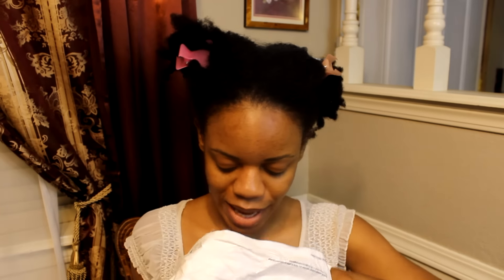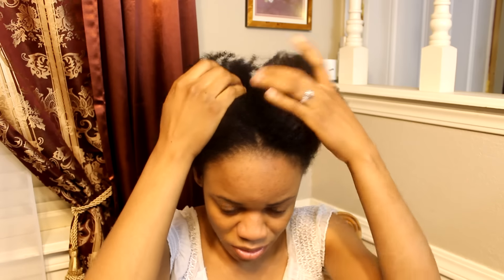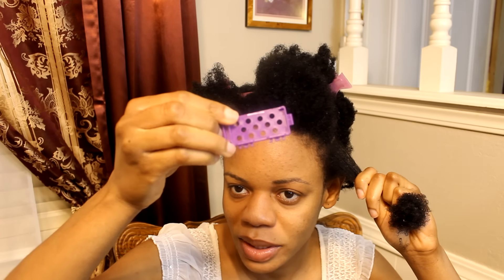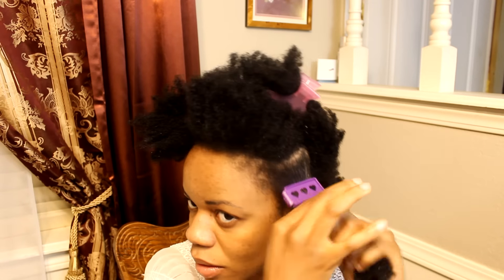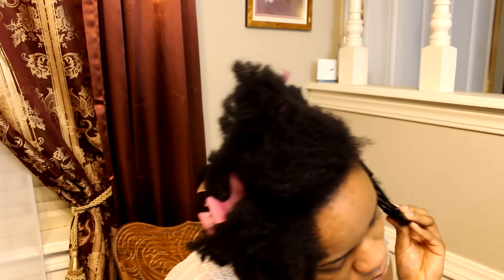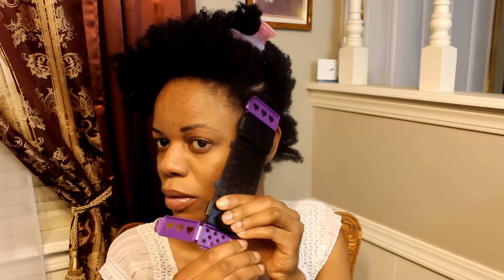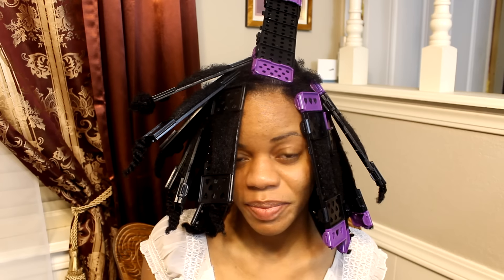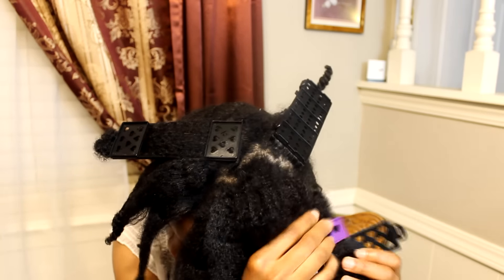CWK GIRLS| SSS PLATES- Heatless Stretch Plates on 4b/4c Hair